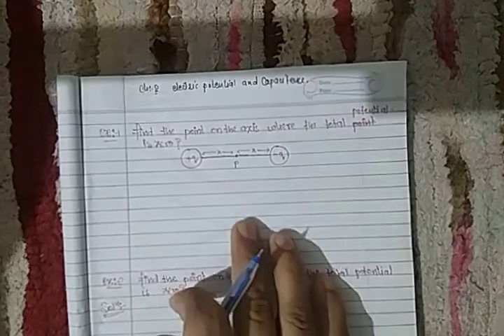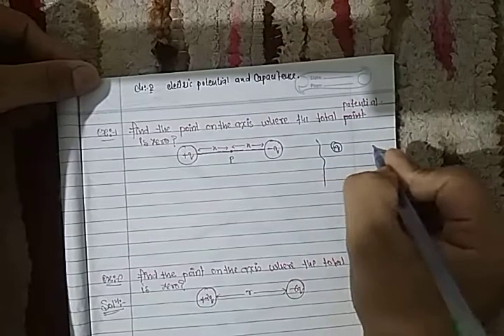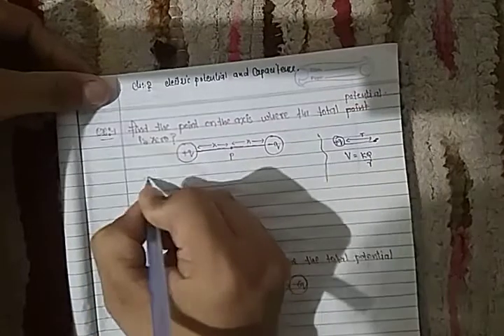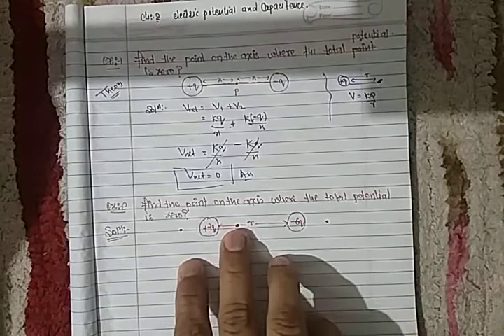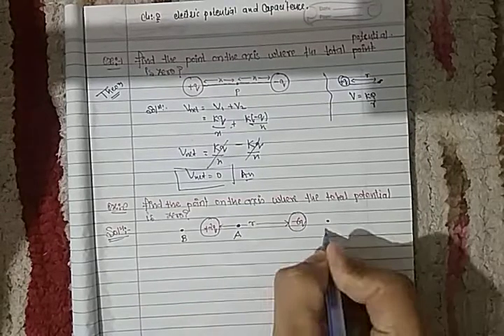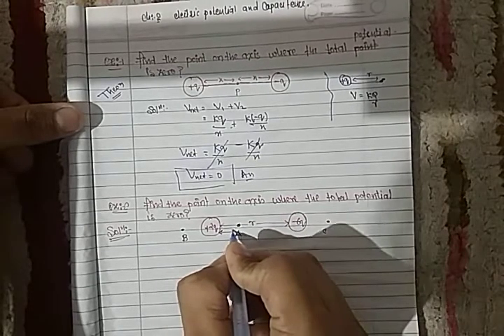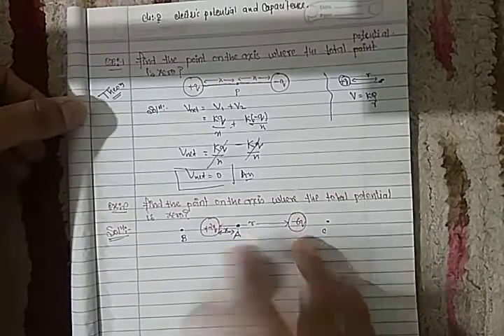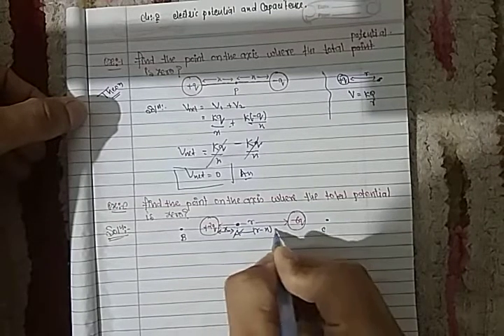Class 12/physics/chapter 2/part 5